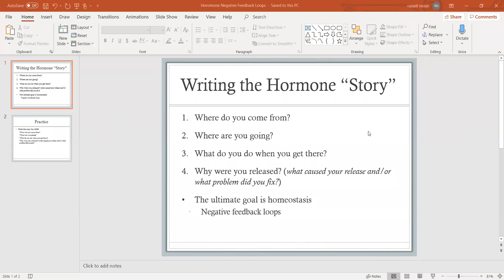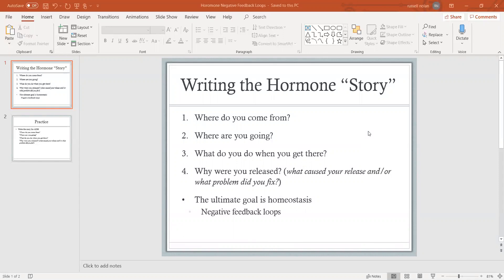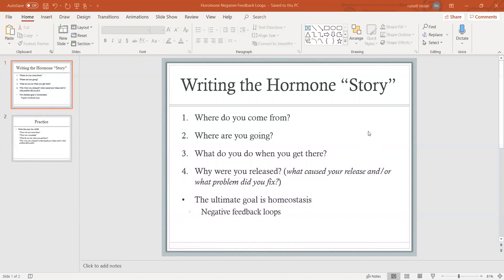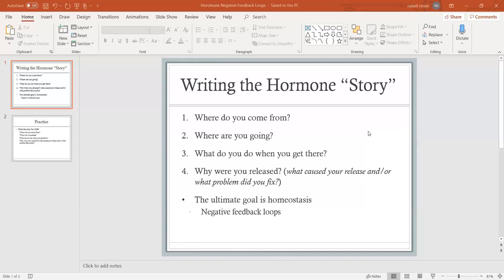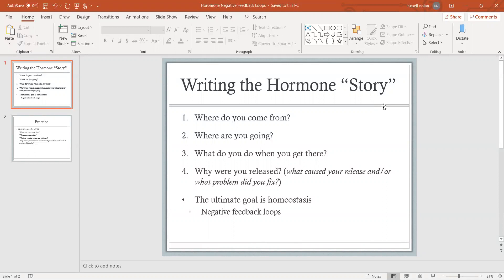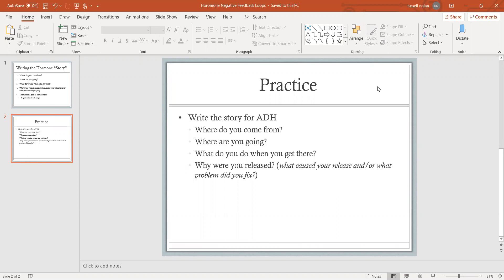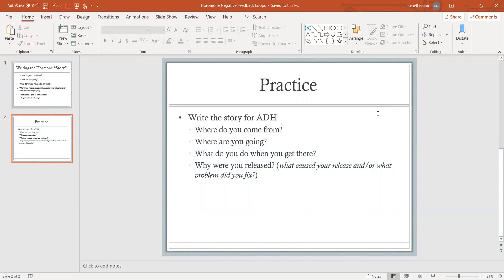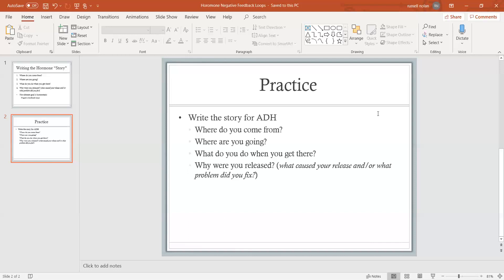Endocrine: Writing Your Hormone Story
I will teach you what I think is the best way to study and remember your hormones: write their story.